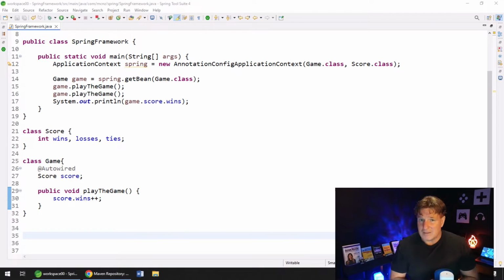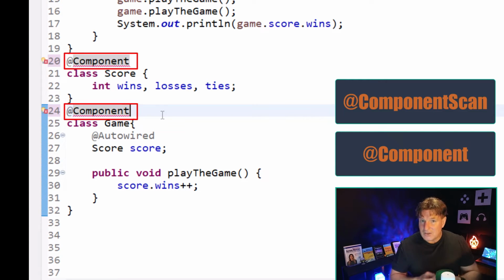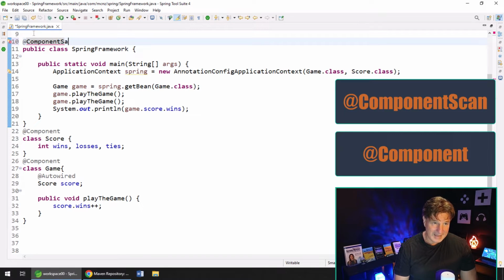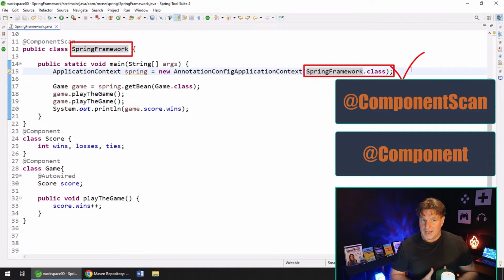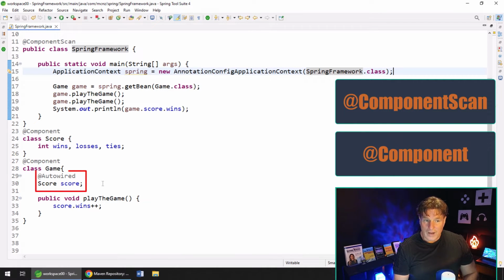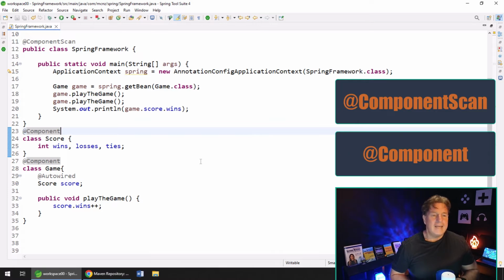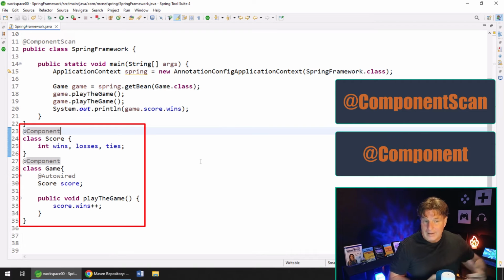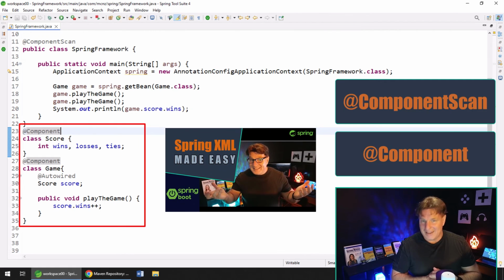How Spring @Component & @ComponentScan Annotations Work in Spring Boot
One of the easiest ways to tell the Spring IoC container about the JavaBeans to manage and make eligible for Spring Dependency Injection is to use the Component and ComponentScan annotations.

What do Spring's @Component and @ComponentScan annotations do? They make life easier!

I've got an entire Spring @Component tutorial over on TheServerSide, and there's a Spring @ComponentScan tutorial there as well. Check them out!

What follows is some AI generated stuff to capture keywords. Don't read it. Read the articles!

@Component and @ComponentScan are key annotations in Spring Boot used to manage beans and their dependencies within an application. @Component is a class-level annotation used to mark a class as a Spring-managed bean, meaning the class will be automatically detected and registered in the application context. It simplifies dependency injection by letting Spring handle the creation and wiring of these components. @ComponentScan is used on configuration classes to specify the packages that Spring should scan for annotated components, making it easier to organize and manage beans.

However, using @Component and @ComponentScan can lead to drawbacks, such as tightly coupling your application’s configuration with package structures, which can reduce code readability and maintainability. As applications grow, it becomes challenging to manage dependencies and understand how beans are wired together, especially when there are many components spread across different packages.

Better alternatives, like @SpringBootApplication, which combines @ComponentScan, @EnableAutoConfiguration, and @Configuration, offer a more consolidated approach by automatically scanning the package and sub-packages where the main application class is located. Additionally, using @Configuration with @Bean allows more explicit bean definitions, providing greater control over the instantiation process and dependencies, improving readability and testability.

For highly complex configurations, using Java-based configuration with @Bean annotations is often preferred as it decouples configuration from component scanning and gives clearer insight into what beans are being created and how they are wired together. This method enhances flexibility and reduces hidden dependencies, which can be a problem when solely relying on component scanning.

In summary, while @Component and @ComponentScan are useful for automatic bean management, they can obscure application structure in large projects. Using alternatives like @Configuration with @Bean or leveraging @SpringBootApplication provides better control, maintainability, and scalability.